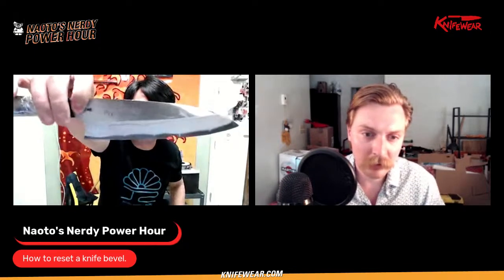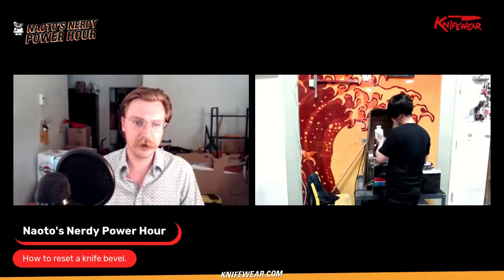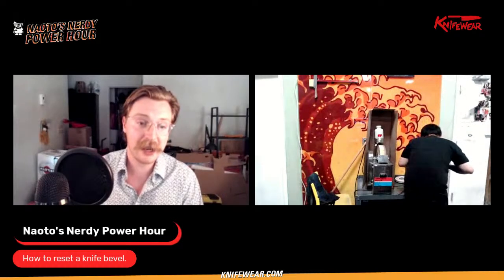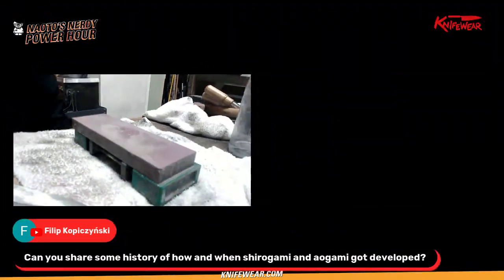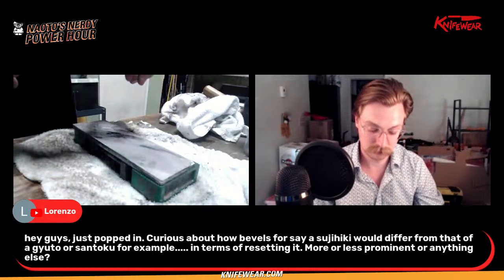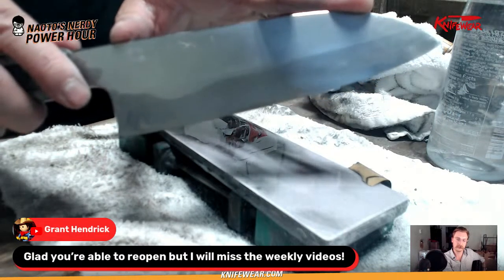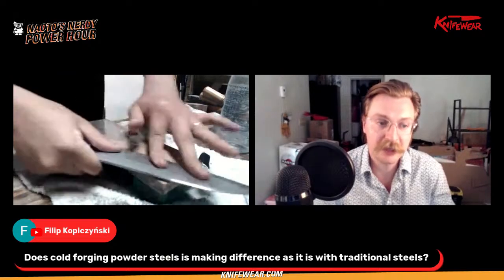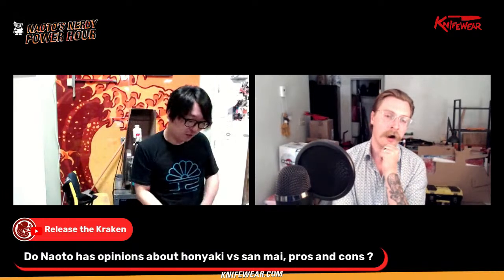How to Re-set a Japanese Kitchen Knife Bevel - Naoto's Nerdy Power Hour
Naoto's got a serious restoration to do this week, so he'll be taking us through the whole process, start to finish! As always, bring your questions and knowledge to share with the class.